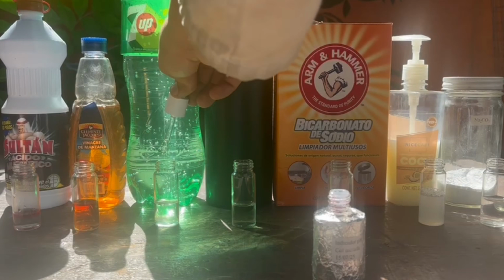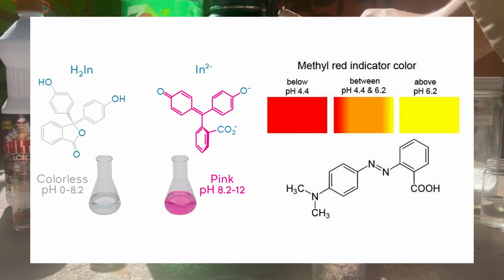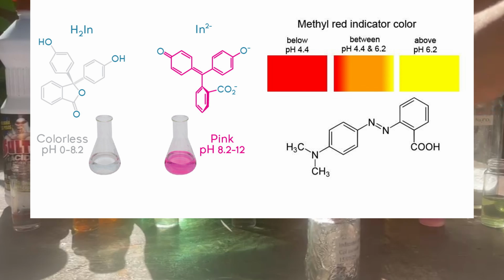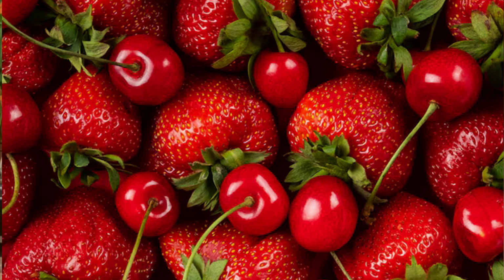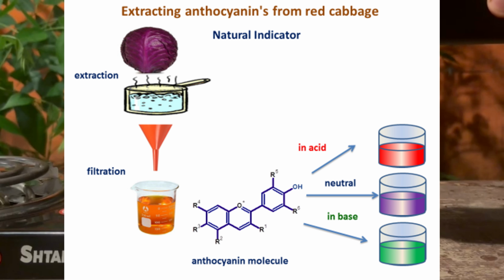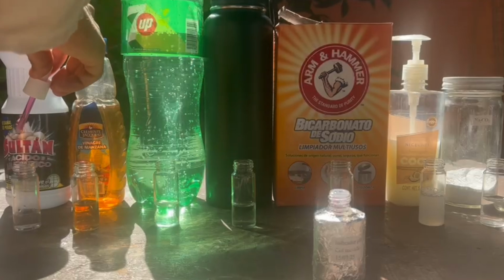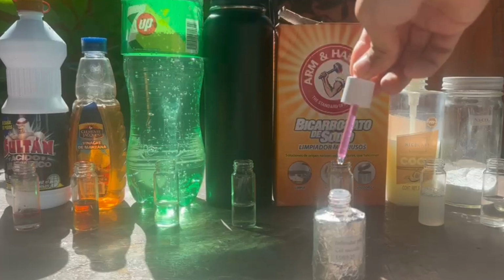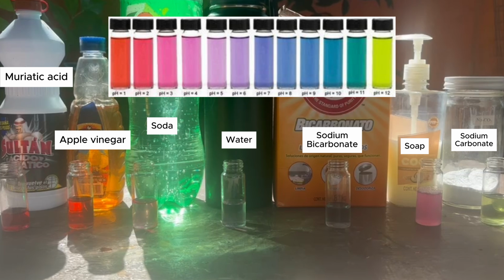Making my own pH indicator-DIY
I made a pH indicator from red cabbage, a pretty simple extraction done at home!